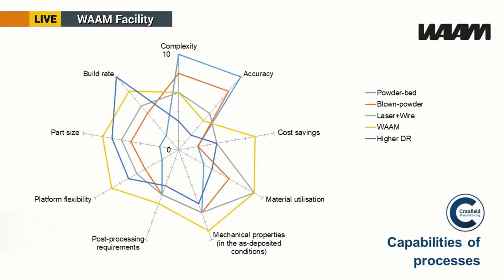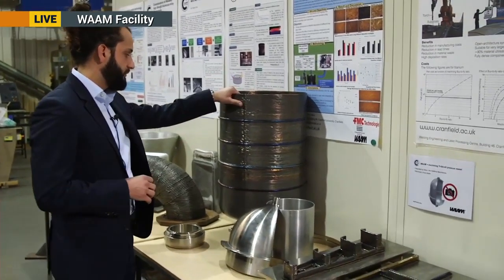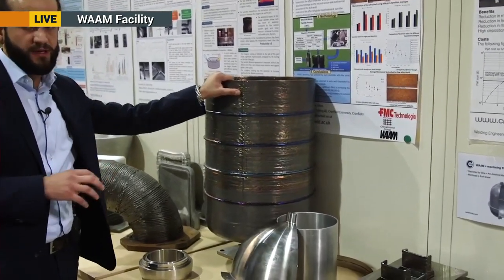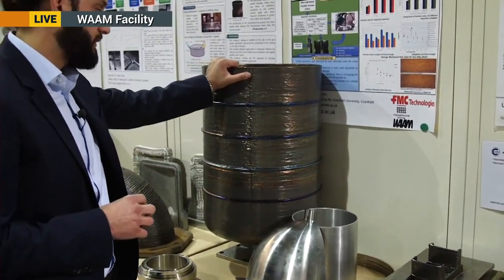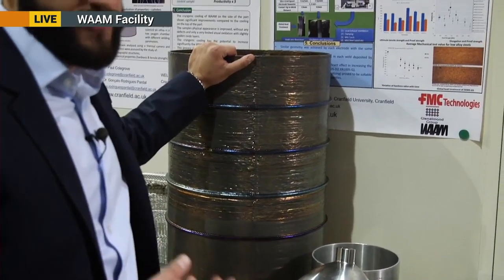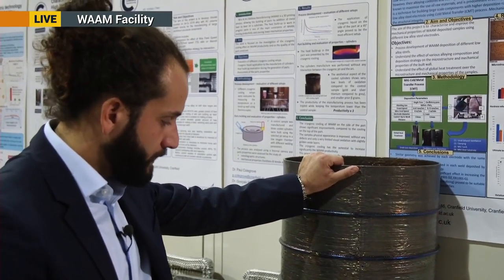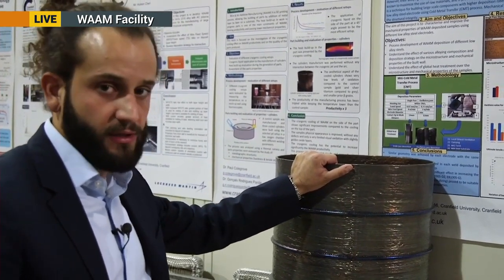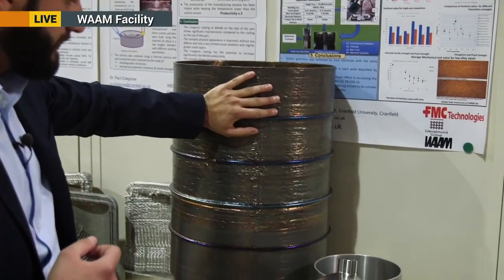WAAM Cranfield UNI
Fronius, WAAM, Cranfield Uni